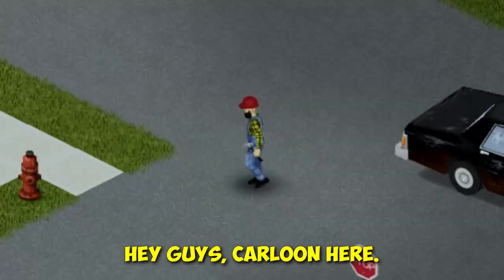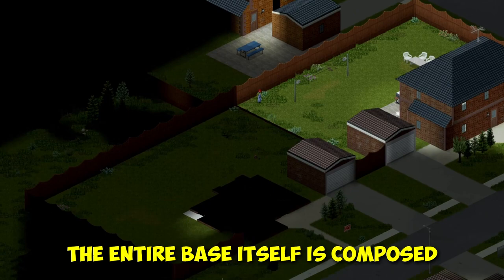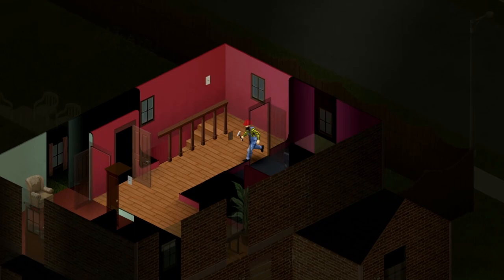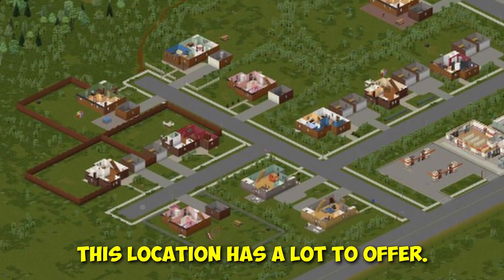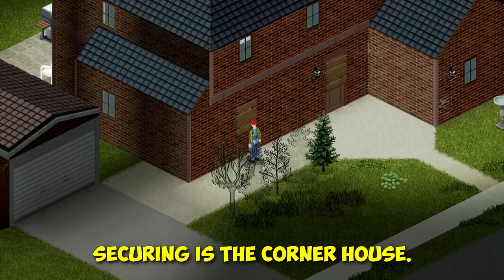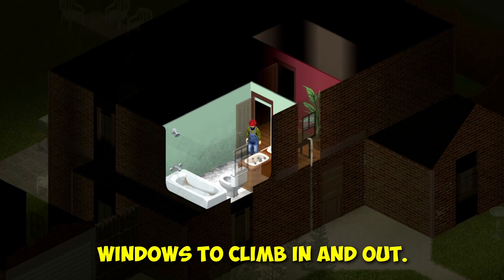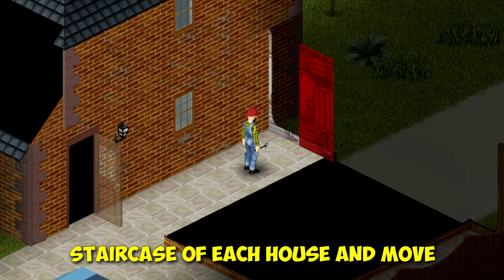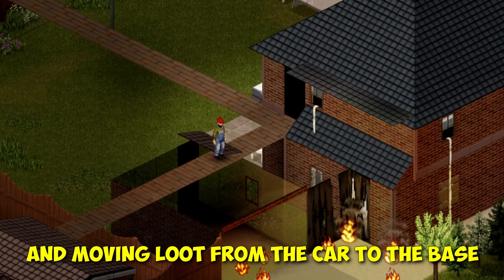Perfect Louisville Starter | Project Zomboid Base Showcase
In this video I share with you an awesome base to start off your expedition into Louisville.

Project Zomboid is a hardcore sandbox zombie survival game. You roleplay as a character with a unique background trying to survive a zombie infested world. Death is easy and often. The fun of the game is seeing what you can accomplish before you reach your inevitable demise.